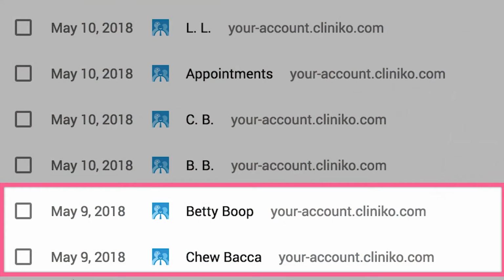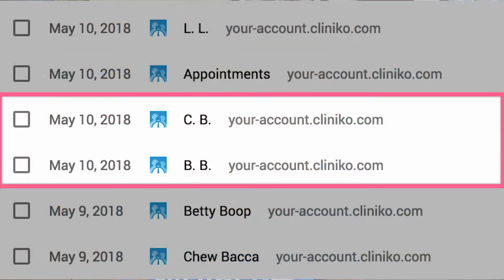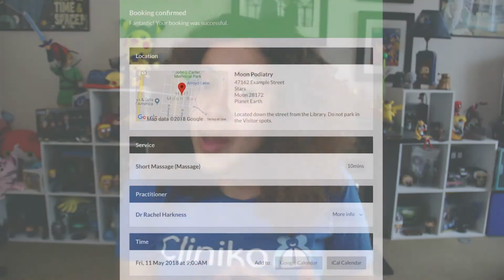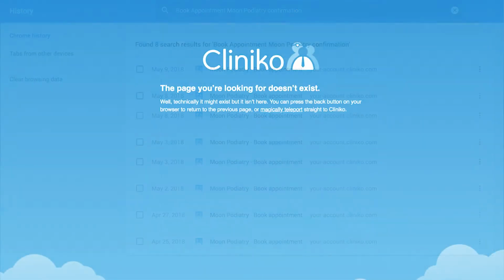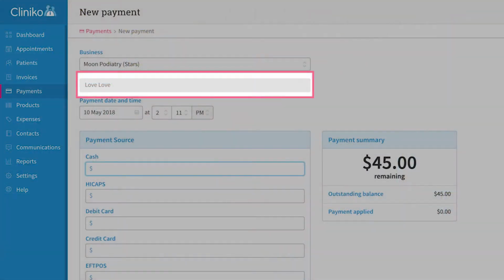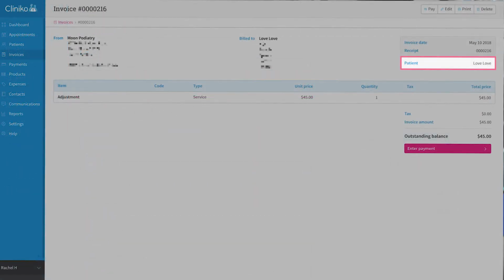Cliniko This Week: Browser History Display Changes and Adding Payments for Deleted Patients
Have you noticed patient names are now appearing as initials on your browser’s tabs 🤔? This is a recent change to prevent someone from viewing your browser history and potentially obtaining a list of patient’s you’ve seen.

This change and more is explained in Cliniko This Week — including additional measures we’ve taken to protect your patient’s privacy during Online Booking and how to add payments to deleted patients’ Invoices.

For a full list of changes and their release notes check out the Community